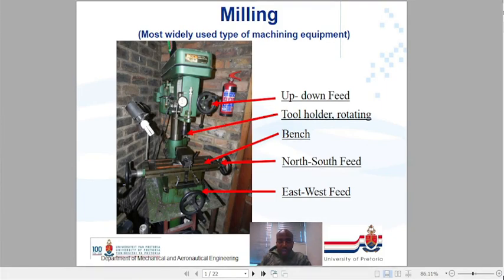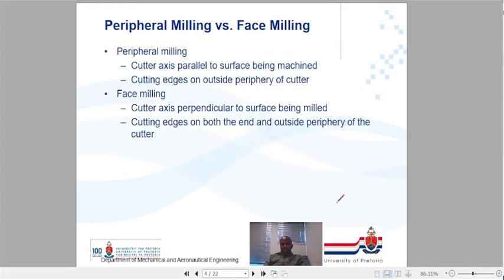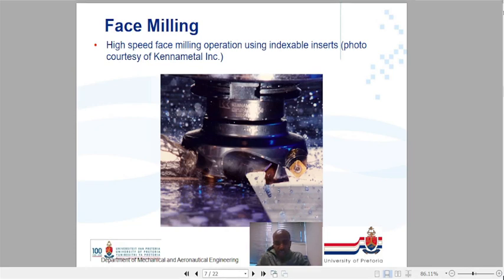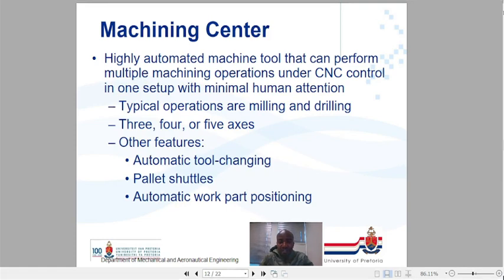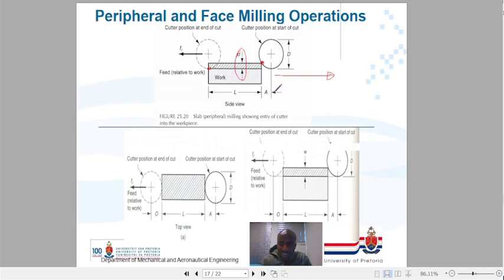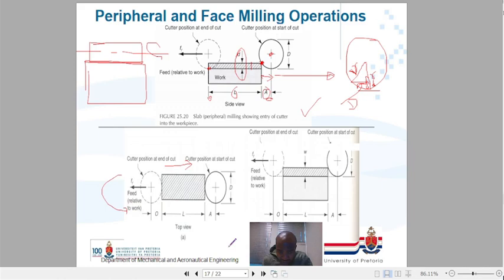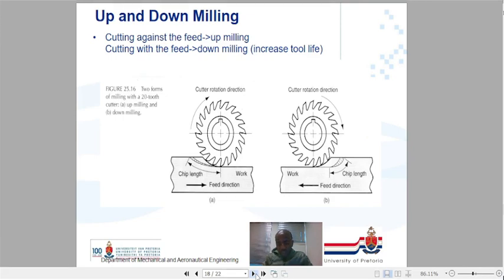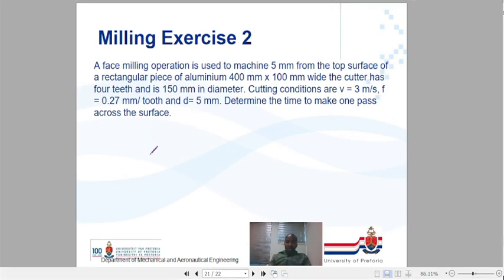MGC 110 L29 2022 MAN MILLING Video